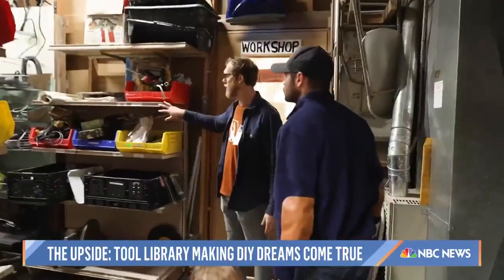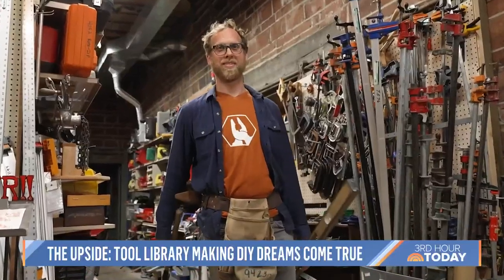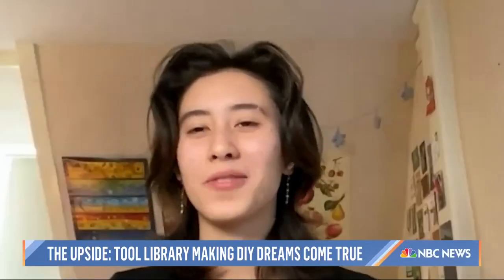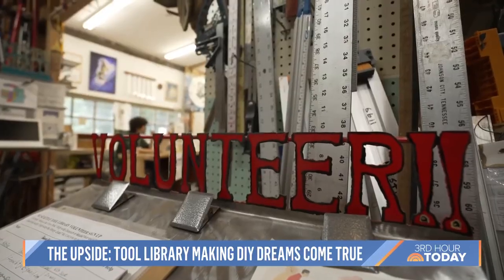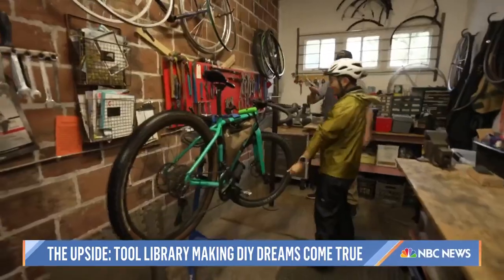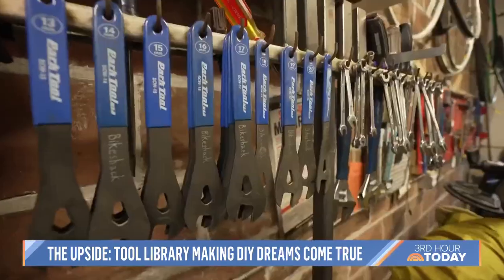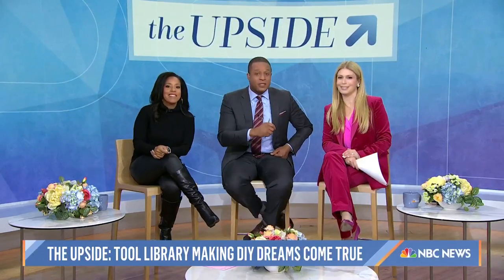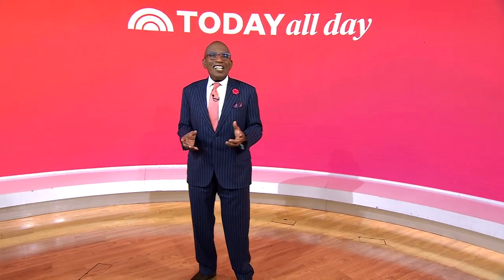Visit A Library With No Books, But Plenty Of Tools To Borrow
The Northeast Seattle Tool Library is a lending library of 8,000 mechanisms from automative to landscaping, to hand and power tools of every sort. TODAY’s Craig Melvin reports on how the volunteers are hoping to break stereotypes about who works with tools.